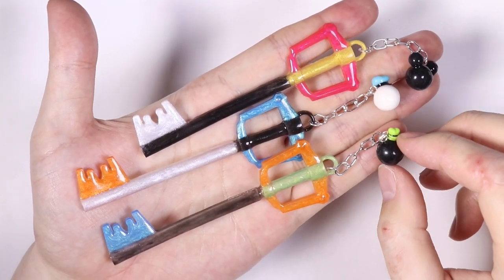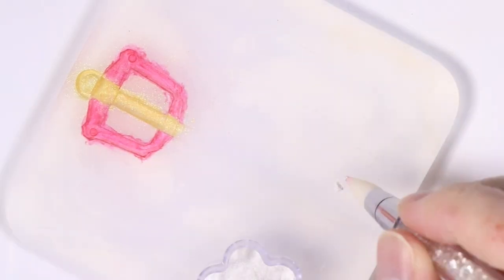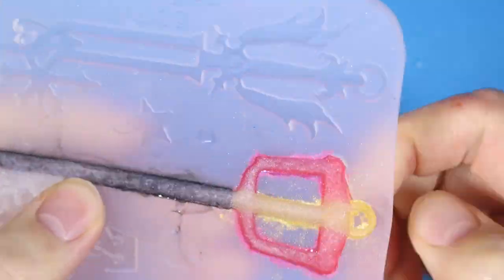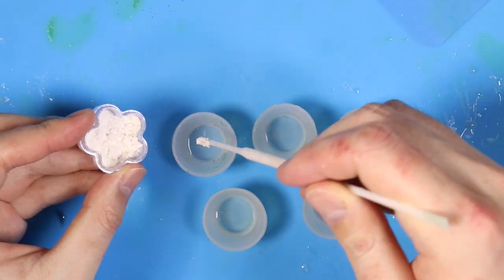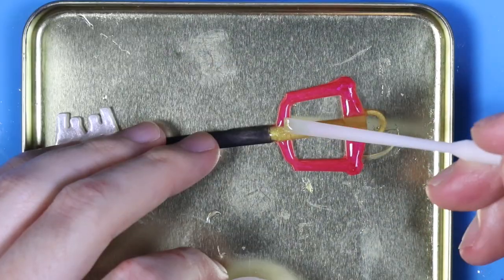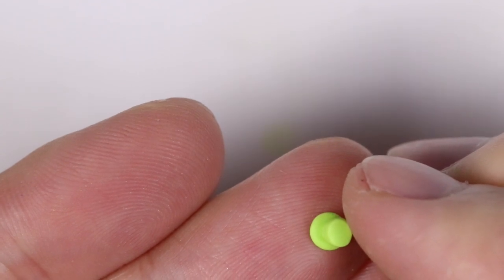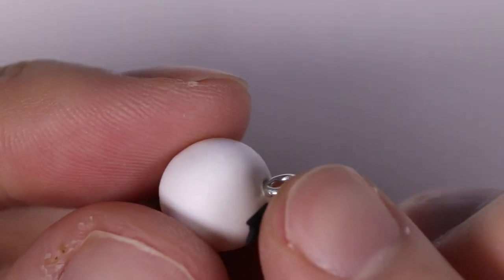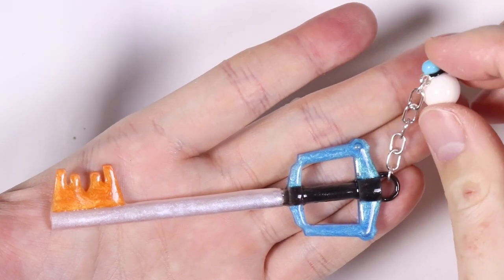How to DIY Disney Kingdom Hearts Keyblade Polymer clay/resin tutorial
Hey everyone! This is PolymomoTea and for today’s video I have a how to make/diy/craft/sculpt this cute/kawaii little disney themed keyblades from kingdom hearts tutorial made out of polymer clay and resin. Mickey mouse, donald duck and goofy keyblades

Officially Licensed by Disney Kingdom Hearts box.

I made this using the materials in my Sophie and Toffee Subscription Box.